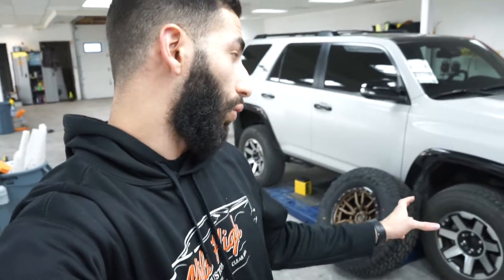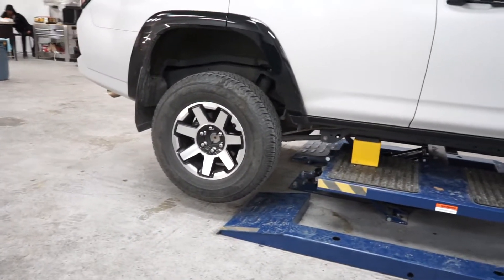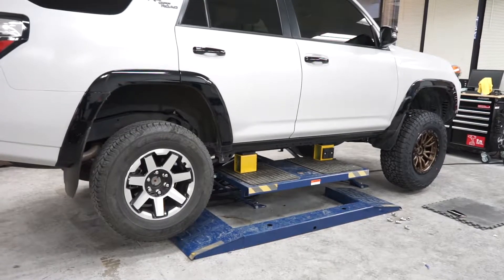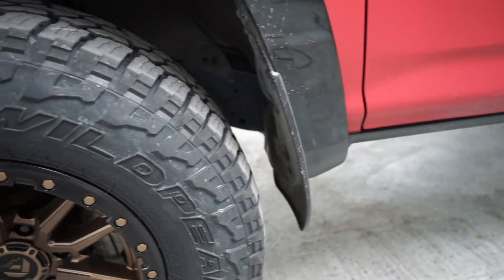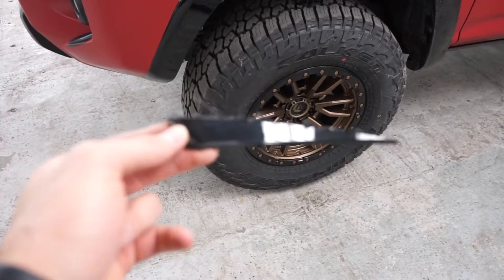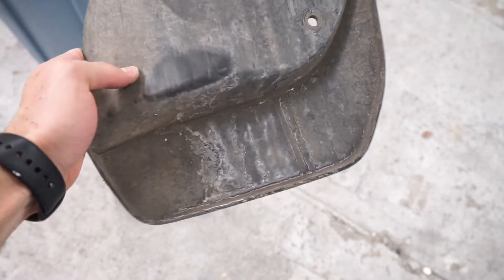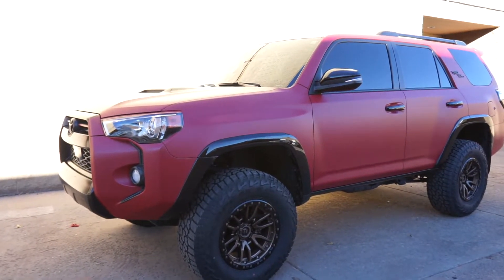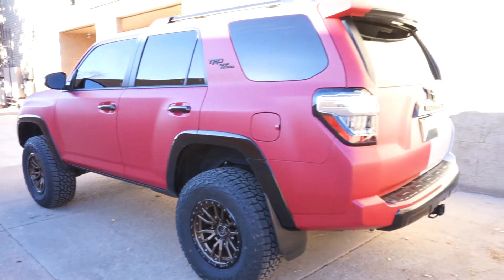Toyota 4Runner Build Part 2: 3" Lift + 33" Off-road tires!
We installed a leveling kit on 2020 Toyota 4Runner along with 17" Fuel wheels wrapped in a 33" Falken Wildpeak tires!

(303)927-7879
12201 E. Arapahoe Rd. Suite A7